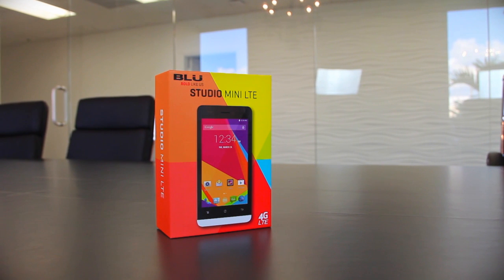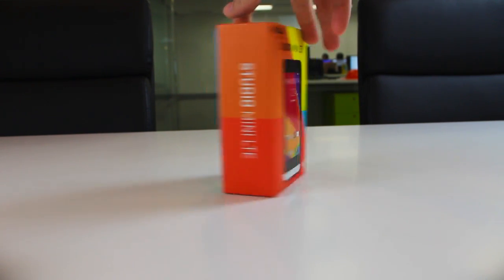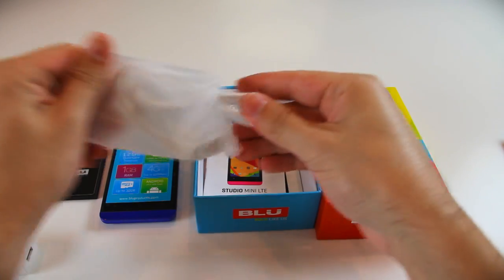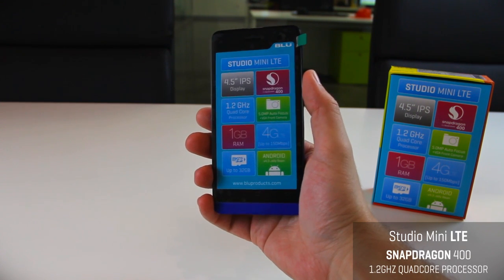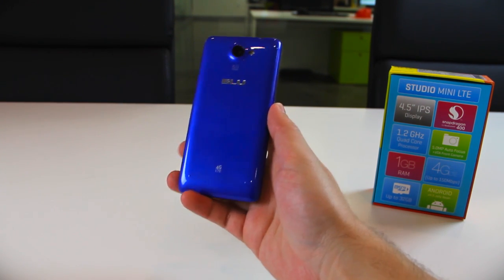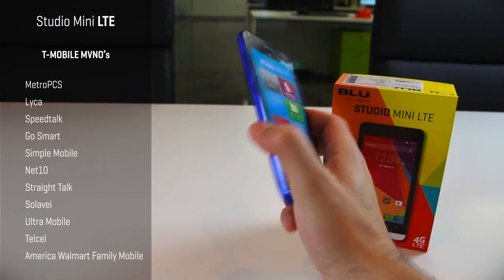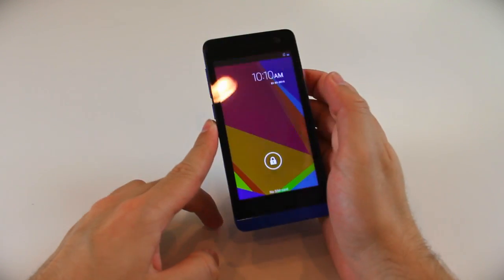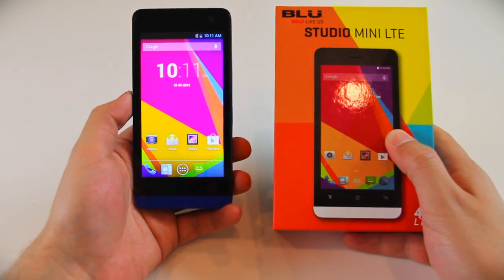Studio Mini LTE - First Look